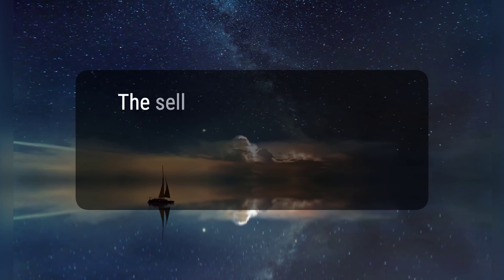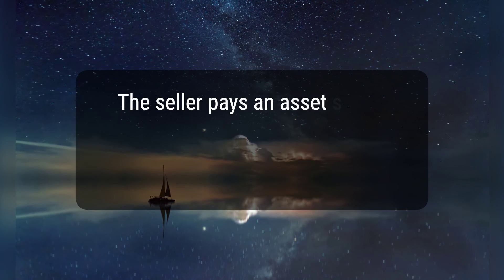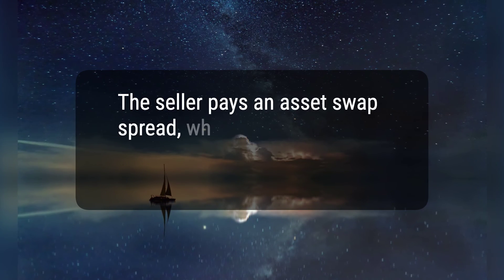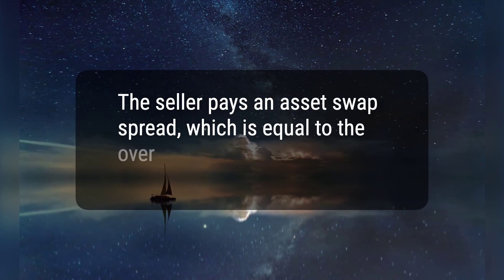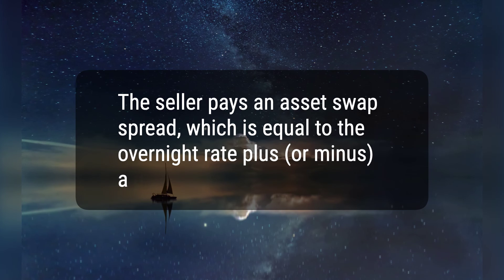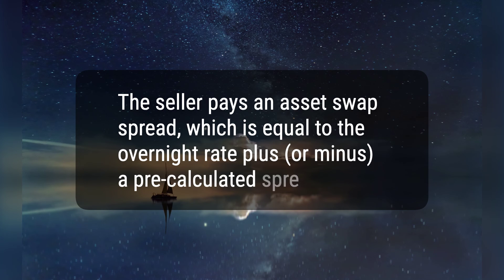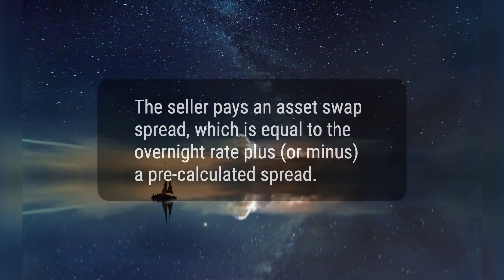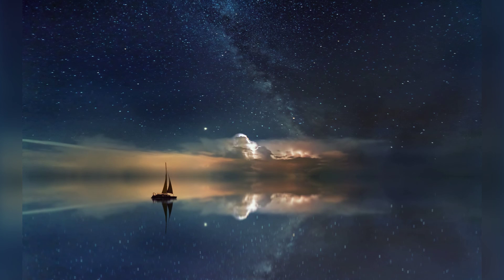Asset Swap: Definition, How It Works, Calculating the Spread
An asset swap is a derivative contract used to exchange the cash flows of two financial instruments. It involves the exchange of fixed and floating assets instead of regular fixed and floating loan interest rates. Asset swaps can be used to transform cash flow characteristics, hedge risks, and manage interest rate and default risk. The asset swap spread is calculated based on the difference between the value of coupons of underlying assets minus par swap rates and a comparison between bond prices and par values to determine the price that the investor has to pay over the lifetime of the swap.
c548